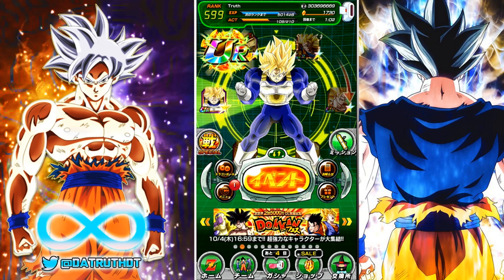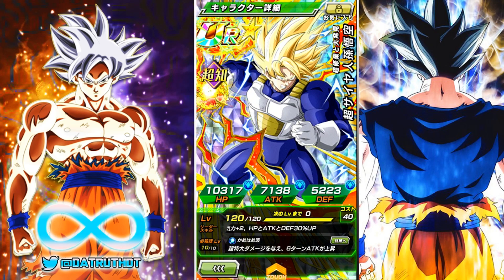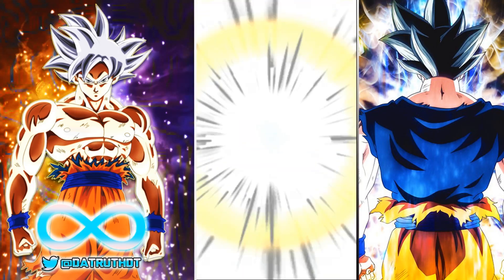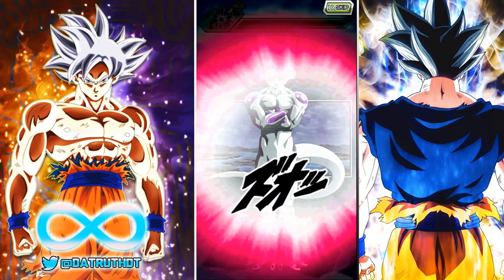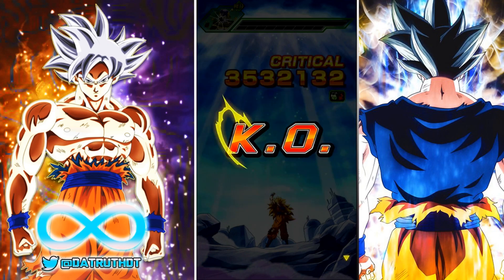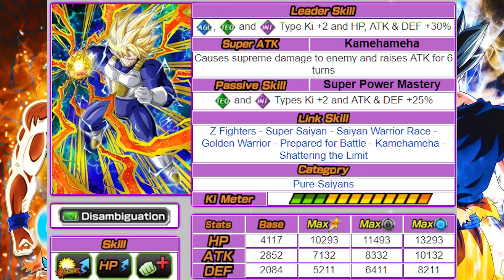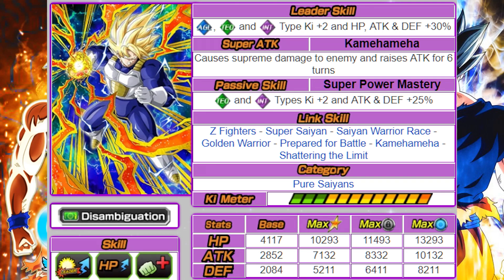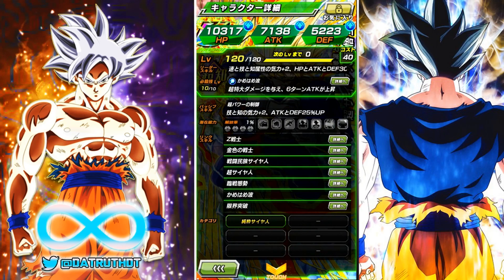OPTIMAL ON THE SSJ3 TEAM! Armor SSJ Goku Awakening & Showcase! (DBZ: Dokkan Battle)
Video Title: OPTIMAL ON THE SSJ3 TEAM! Armor SSJ Goku Awakening & Showcase! (DBZ: Dokkan Battle)